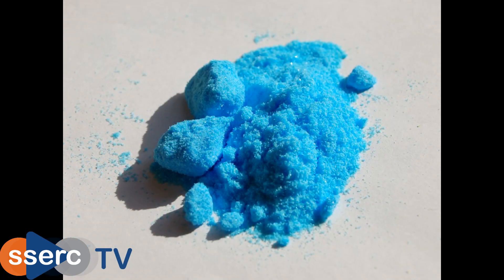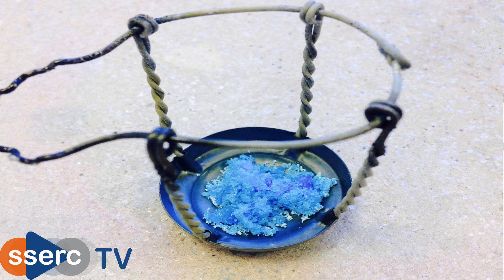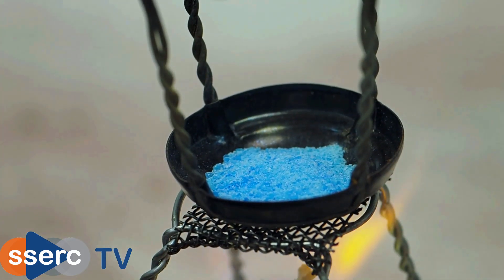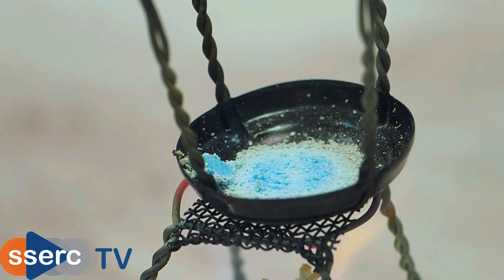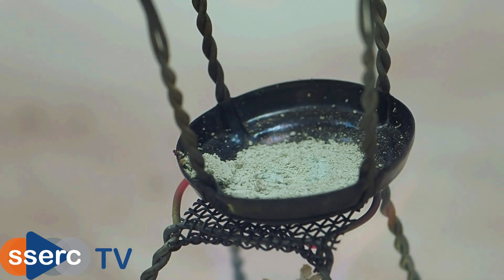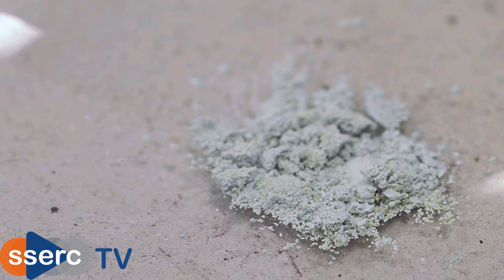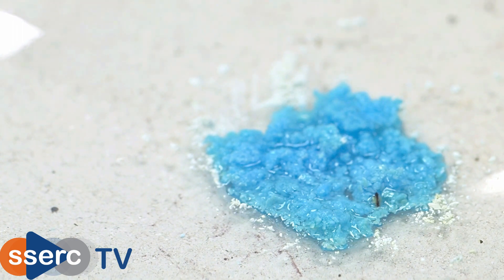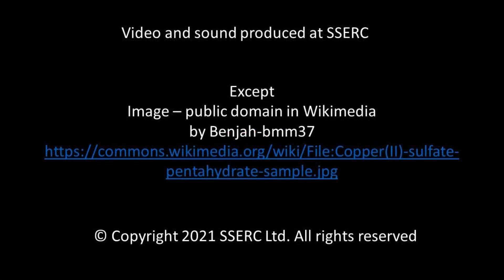Decomposition of Copper Sulphate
Thermal decomposition and its reversal.